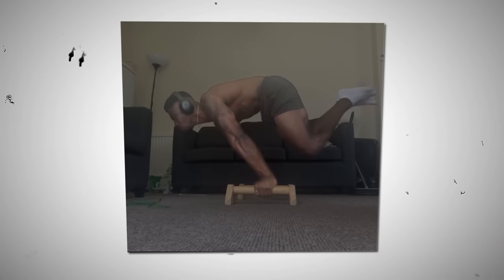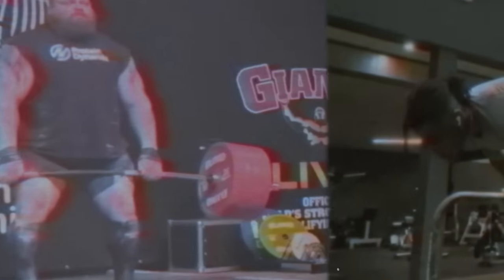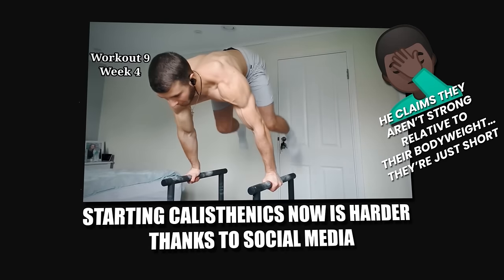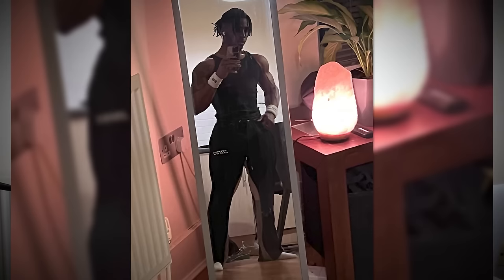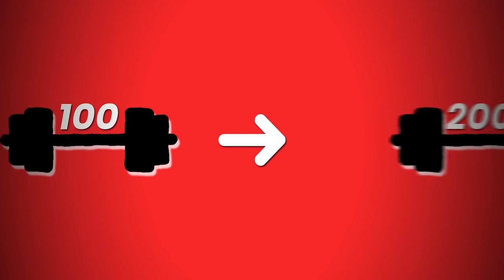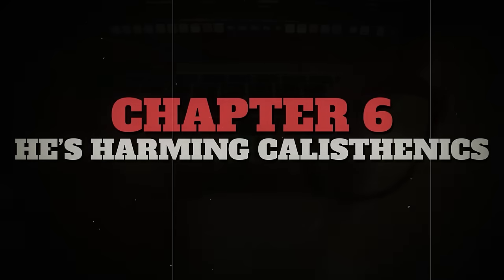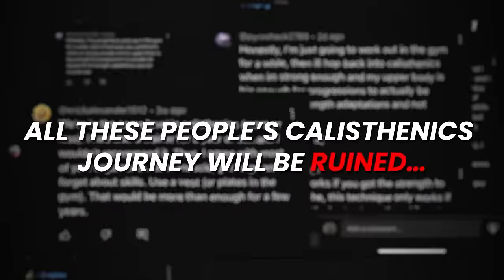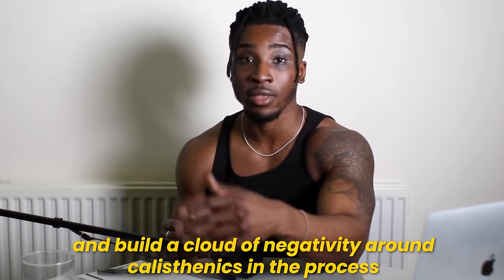Do This One Thing and Every Static Skill is Achievable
In this video we go over the correct method to learn calisthenics static skills, like the planche, front lever and backlever. Many people give bad advice on how to learn these static skills, without being able to perform them or without the knowledge. Be careful who you get your information from!

Zdenek Latal, from what I've seen is one of those people. In this video I explain why, and what you SHOULD be doing to learn these skills effectively and not become perpetually stuck & lost with your training.

Chapters
0:00 - Prologue: My Journey
0:37 - Chapter 1: The Zdenek Method
2:30 - Chapter 2: Stuck for 6 Years
3:02 - Problem 1
3:56 - Problem 2
7:04 - Problem 3
9:00 - Chapter 3: Limited Knowledge
9:47 - Chapter 4: Not Researching
12:32 - Chapter 5: Being a Hypocrite
15:58 - Chapter 6: Harming Calisthenics
18:04 - Chapter 7: Lies for views
19:29 - Chapter 8: Integrity
19:58 - Finale: The Red or Blue Pill